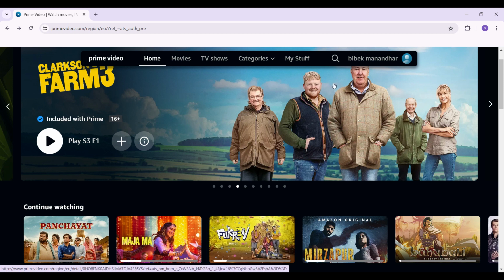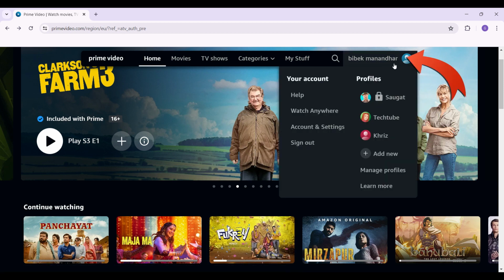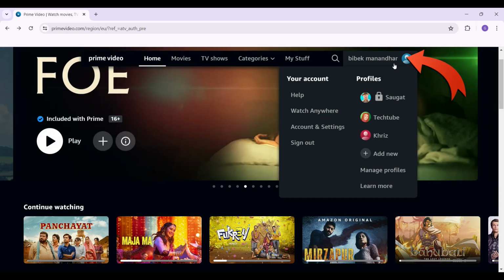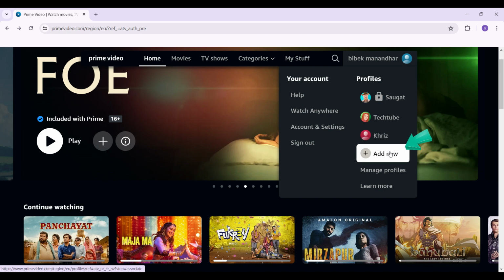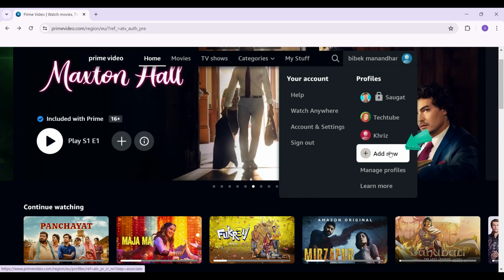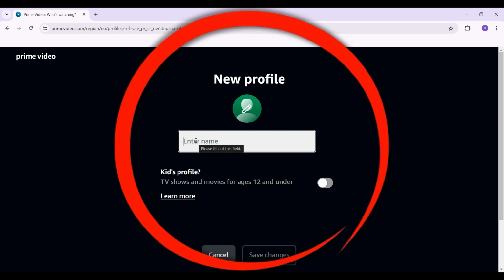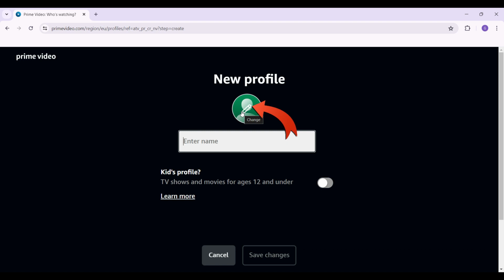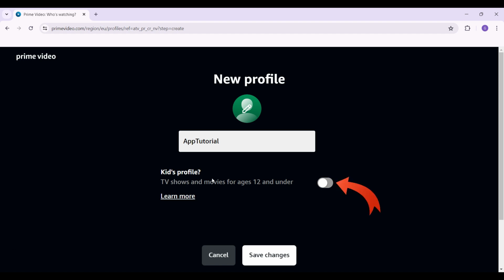How to Add Profile on Prime Video (2024) | Include Profile on Prime Video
Discover how to add a new profile in Prime Video to personalize your viewing experience. This easy-to-follow guide will help you create and manage profiles for family members or friends.